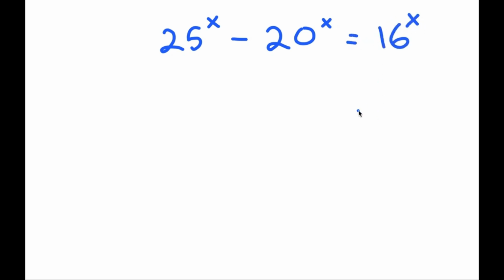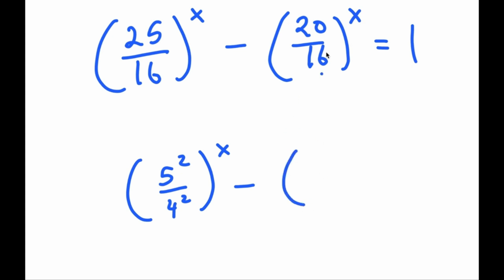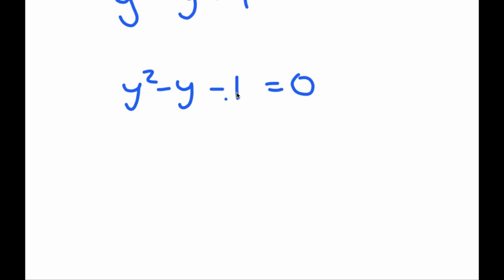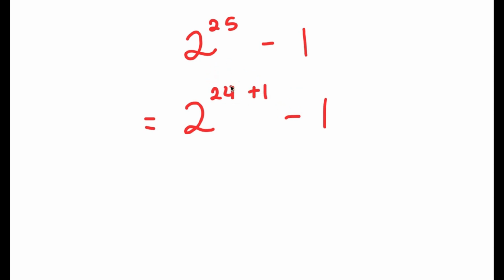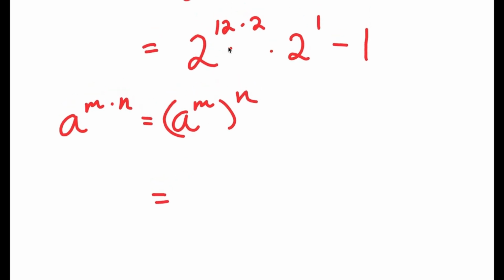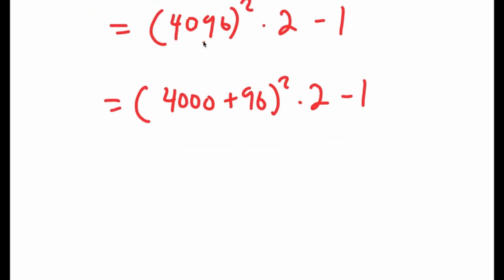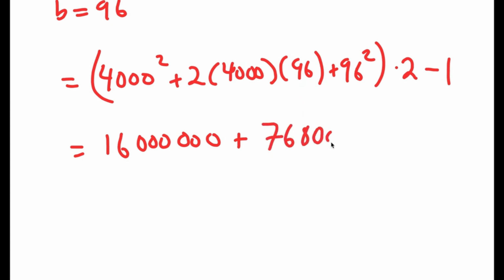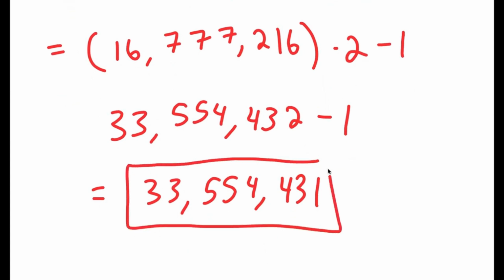A Nice Exponential Equation